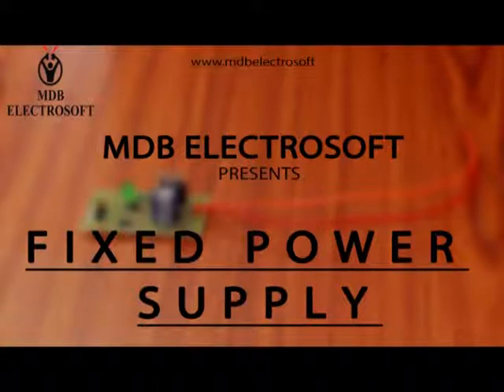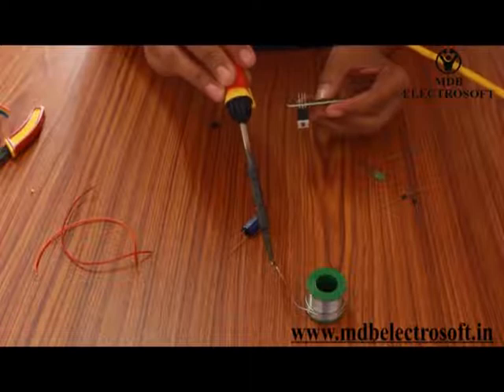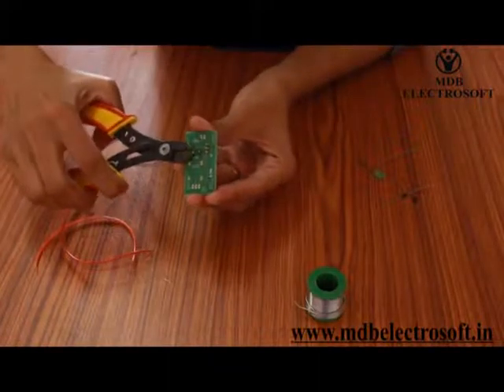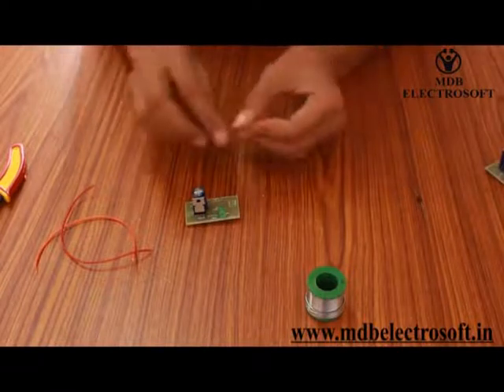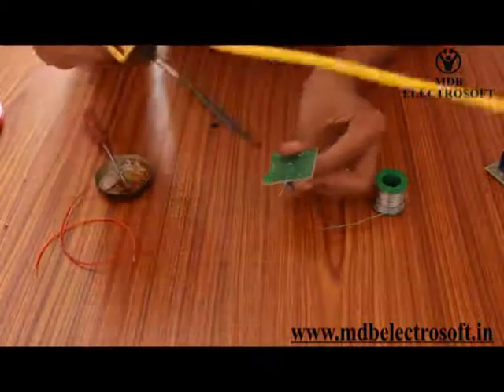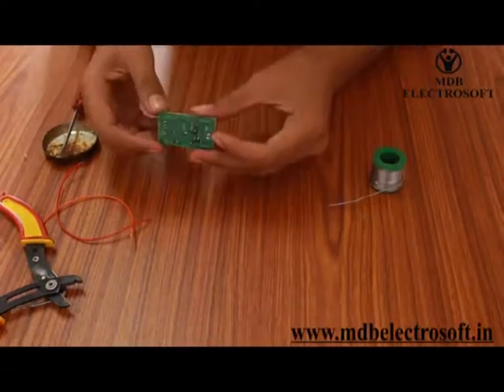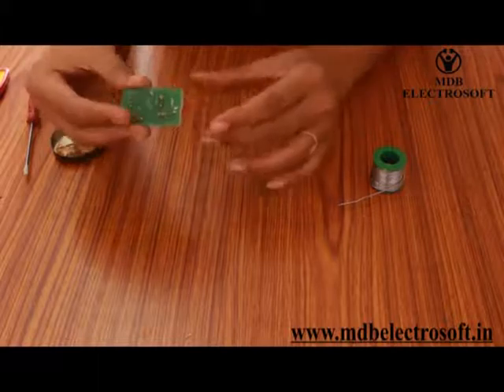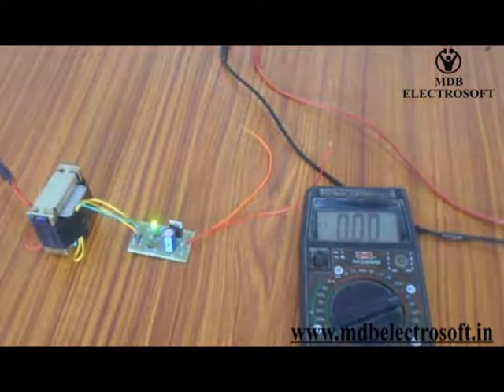Regulated Power Supply using 78XX series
The regulated power supply gives fixed output of 5 volts. Here regulated IC 7805 is used. The IC series is 78XX. XX stands for 05, 09,12,15, 18,24 volts. In this Power supply by changing IC7805 to 78XX we can get particular output.